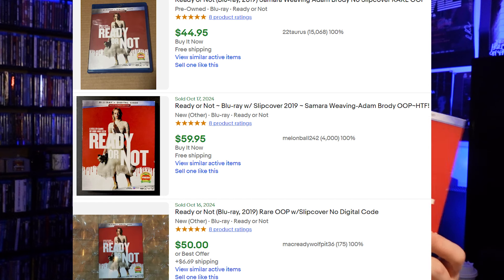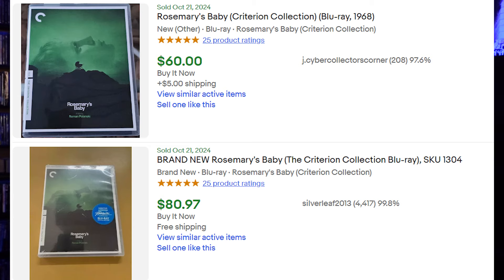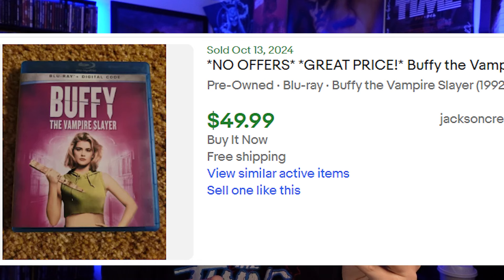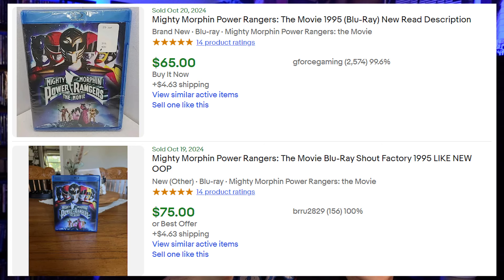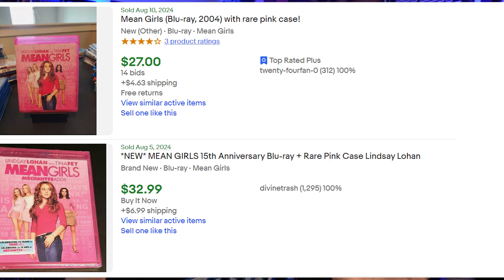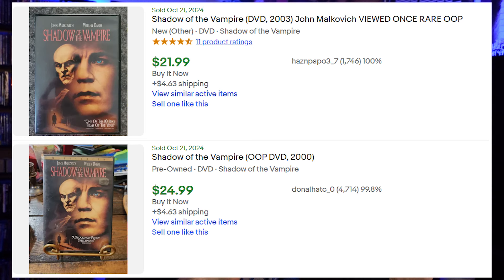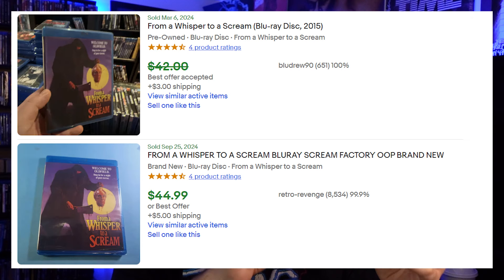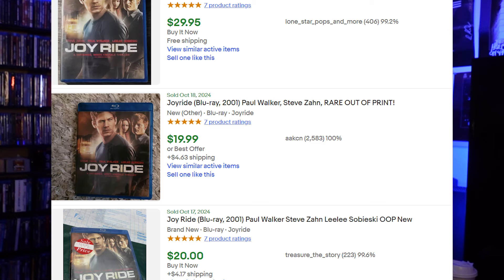Out Of Print & Rare Blu Rays Worth Money In My Collection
Here are just a few out of print and rare blu rays in my collection. Do you have any of these?